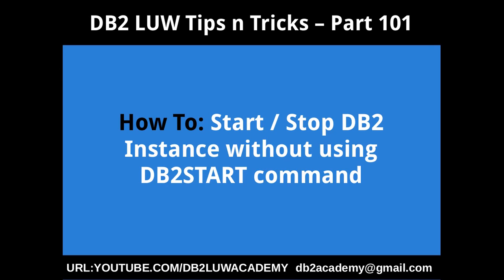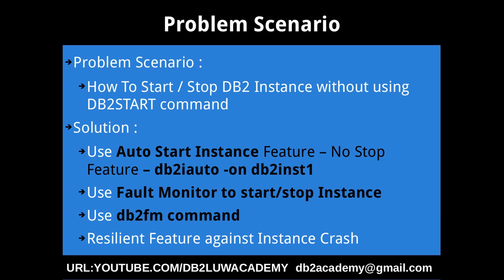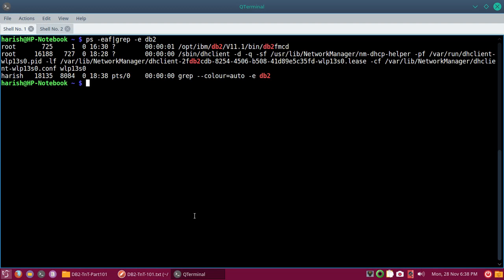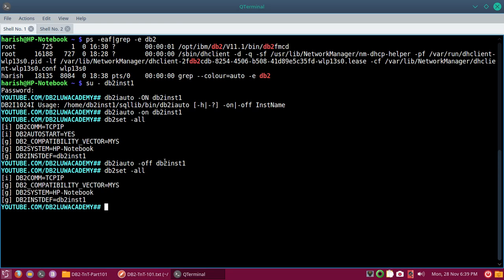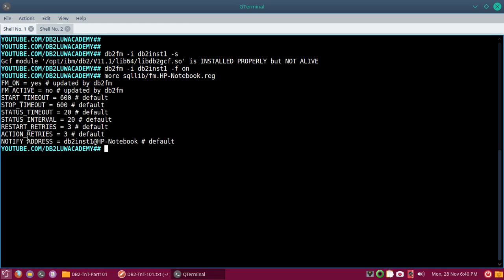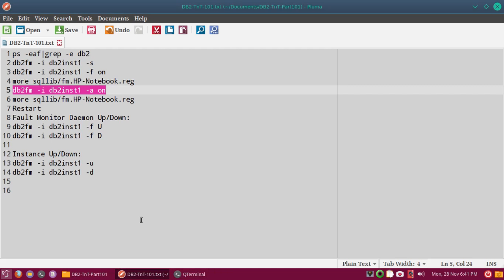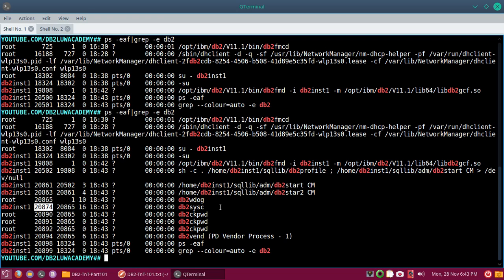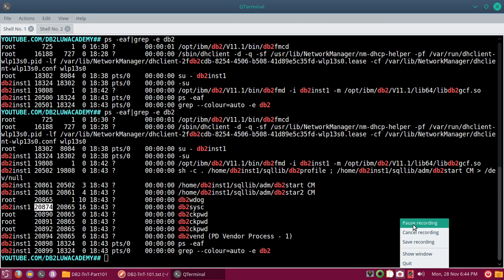DB2 Tips n Tricks Part 101 - How To Start/Stop DB2 Instance without using DB2START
How To Start/Stop DB2 Instance without using DB2START
Configure Autostart Instance or
Configure Fault Monitor